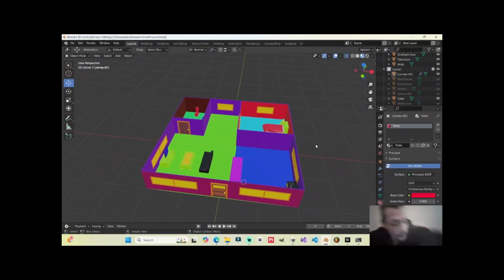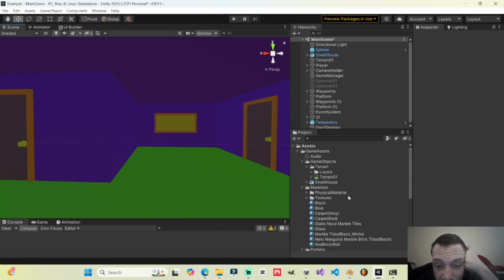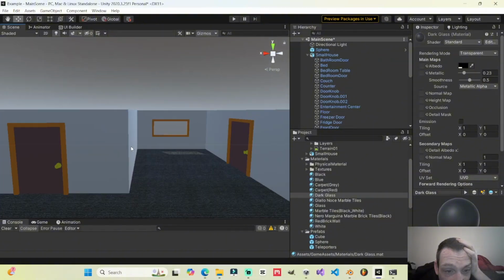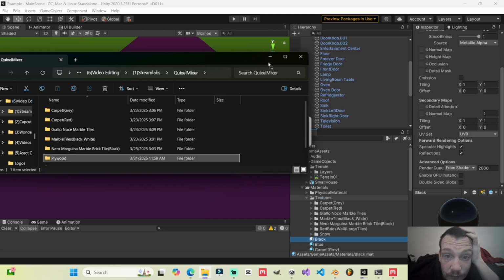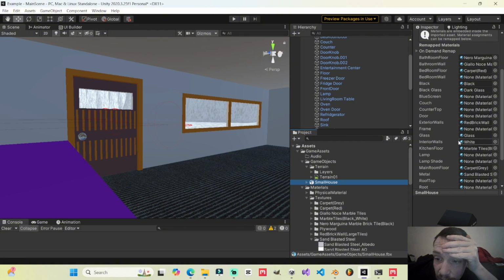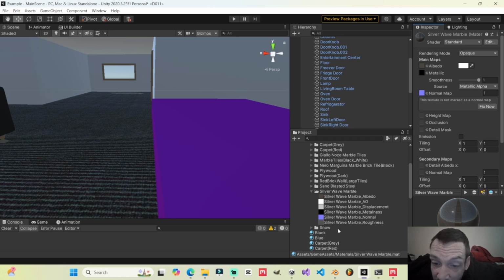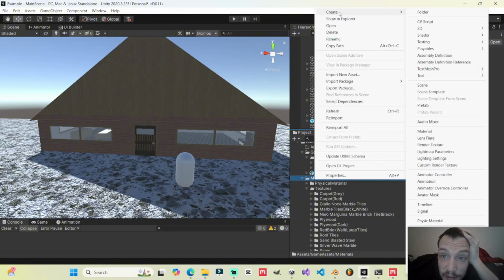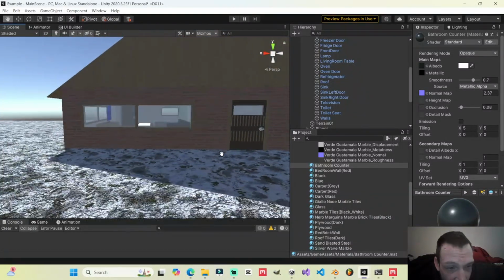Adding Texture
I need to build my youtube before i can make my links clickable.

JB Productions: jbproductions.netlify.app